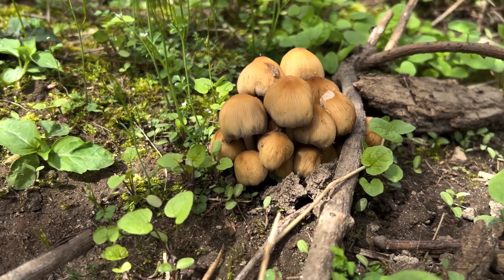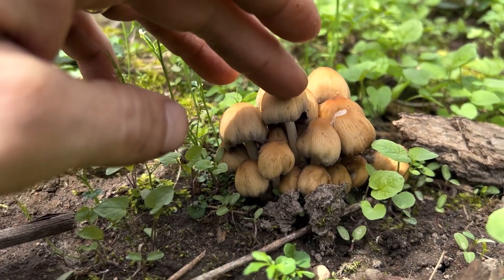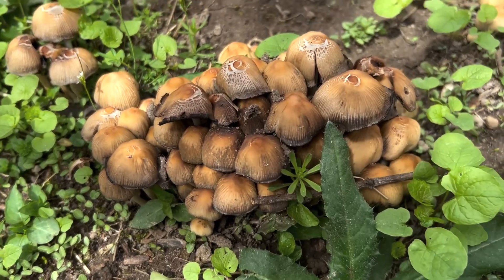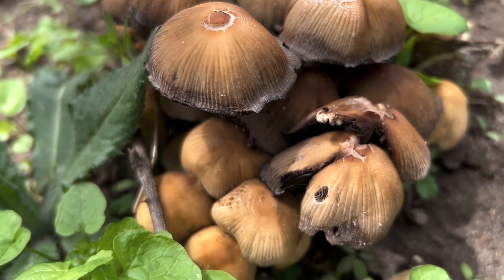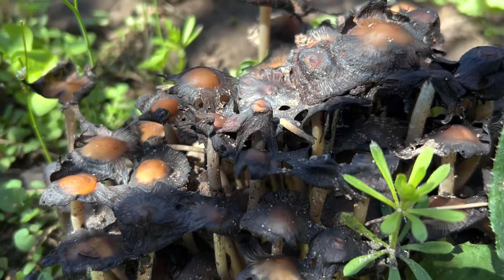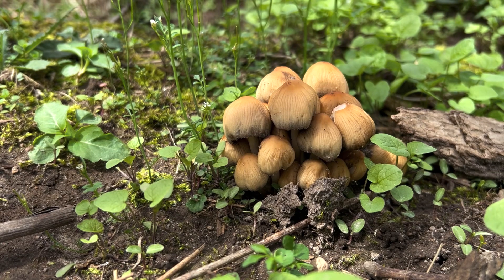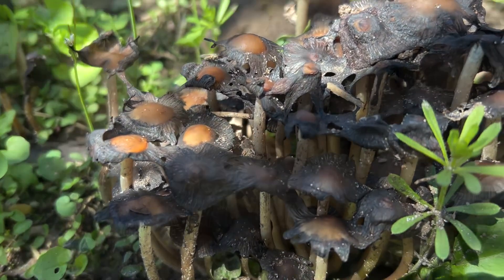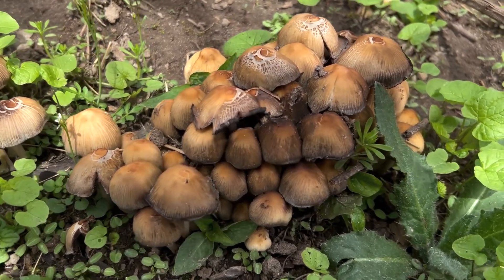Odd Little Glistening Ink Cap Mushrooms! Hurry before they melt!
The glistening ink cap or mica cap is an interesting little mushroom. It's edible if you can cook it before it liquefies.

Low nutritional value

"modest" antibacterial, antioxidant

☣️ Possible coprine (conflicting reports)